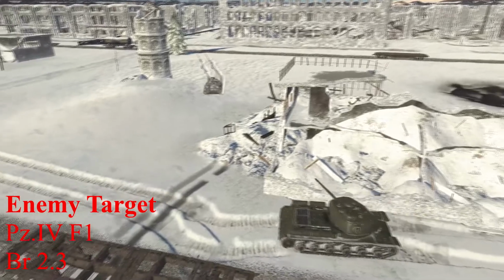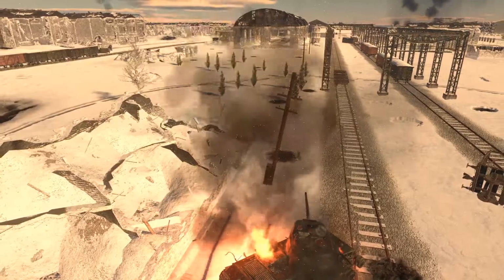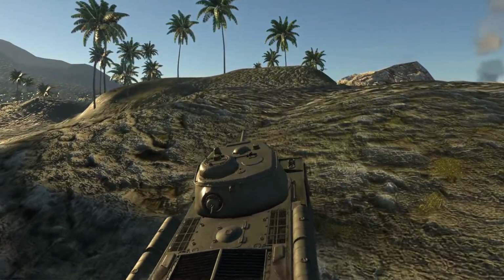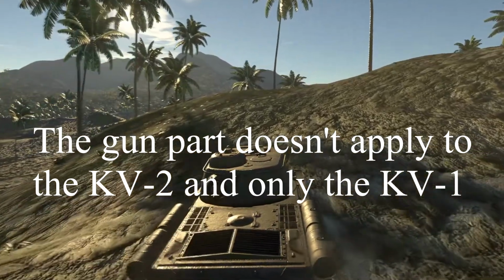Is the IS-1 worth grinding? | War Thunder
Today we look at the IS-1, a Soviet Heavy tank at Battle Rating 5.3 and is half way down the Soviet tech tree. Hopefully this video will help you decide whether it is worth grinding.

Thumbnail - MyFPSaReSuck